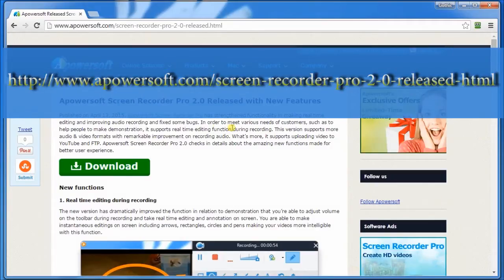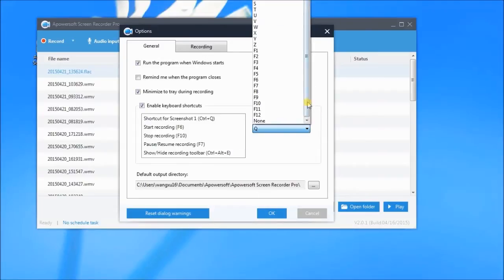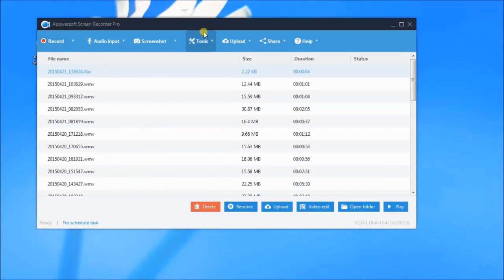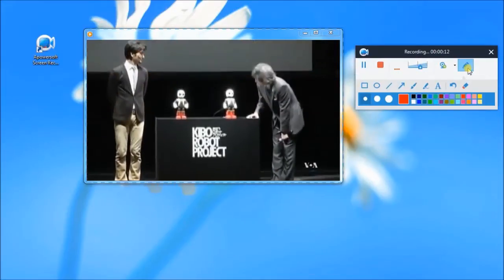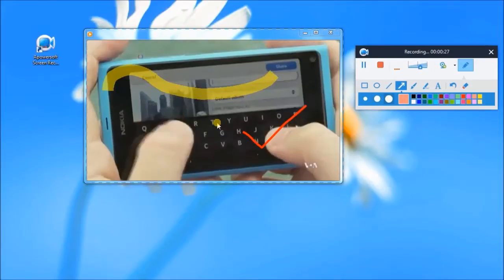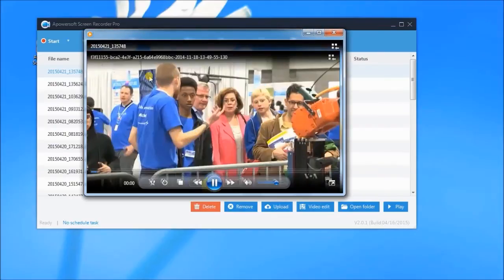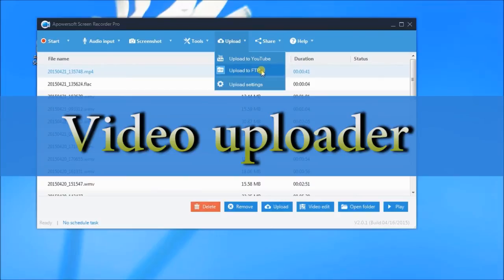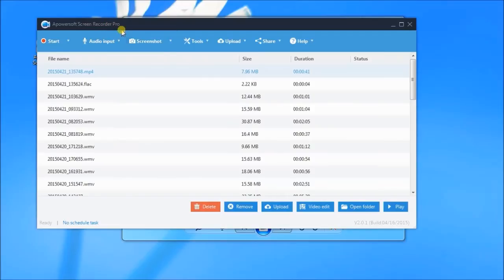Apowersoft Screen Recorder Pro 2.0 Released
Apowersoft released new version of Screen Recorder Pro which improved general functionality and performance. It supports more formats for audio and video. Its video uploader enables users to share videos to YouTube and FTP server,